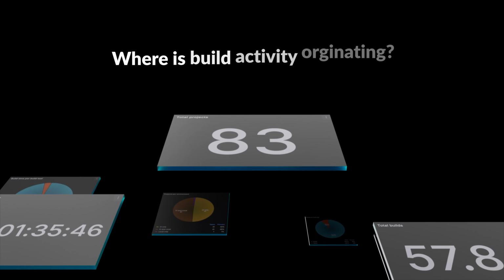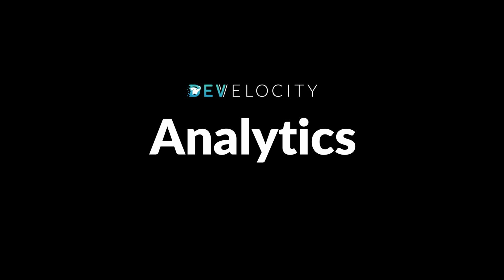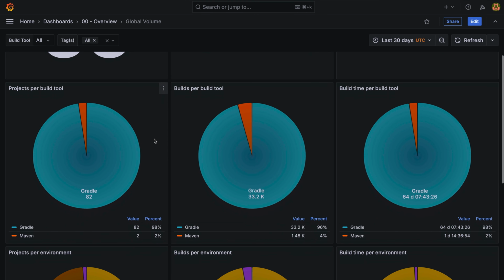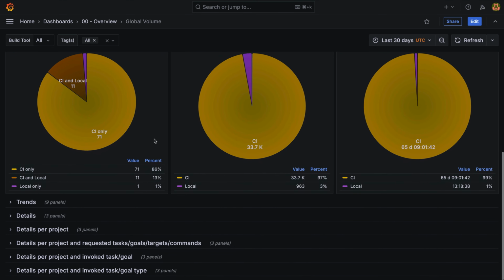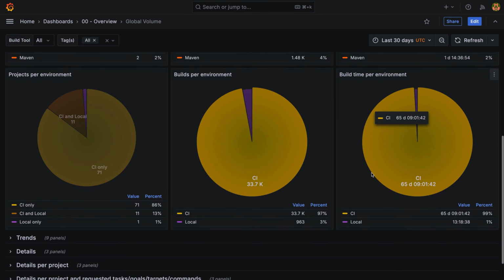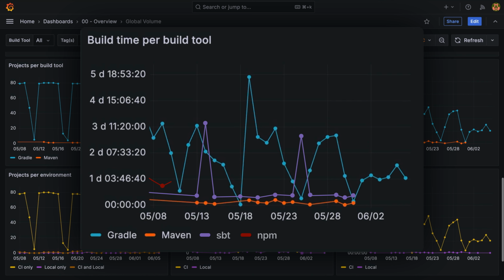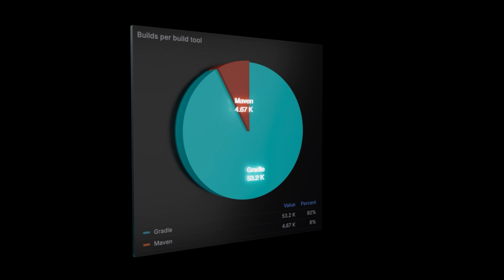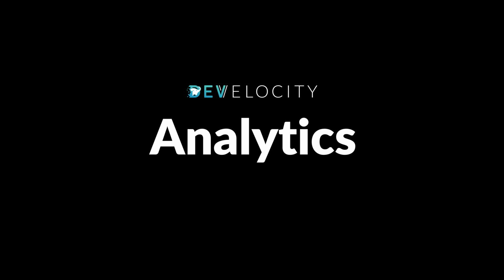See What's Slowing Down Your Builds | Develocity Analytics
See how your software delivery pipeline is performing across all projects and teams Develocity Analytics provides deep observability into all your build and test workflows. From build health monitoring to software delivery pipeline optimization, Develocity’s data and insights ensure you identify issues early, communicate clearly across your team, and deliver high-quality software faster.

Take control of your CI/CD pipeline and gain a clear, strategic overview of your build process with Develocity Analytics.

This video gives you a foundational overview of Develocity Analytics—what it is, and how it works. By the end of the video, you'll understand how Develocity Analytics provides the insights you need to make informed decisions, improve developer productivity, and escape build chaos.

00:00:00 Introduction to build process visibility
00:00:29 Overview of the global volume dashboard
00:01:12 Granular build analysis by tool and environment
00:01:49 Monitoring and debugging build failures
00:02:25 Conclusion on optimizing software delivery